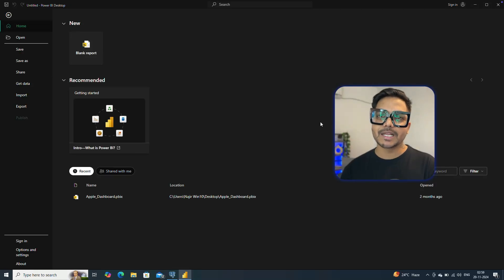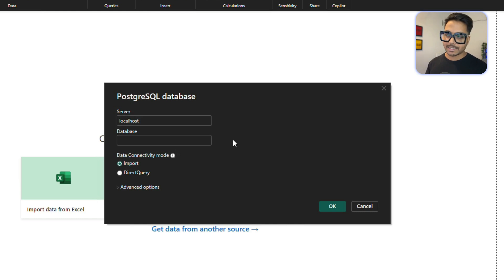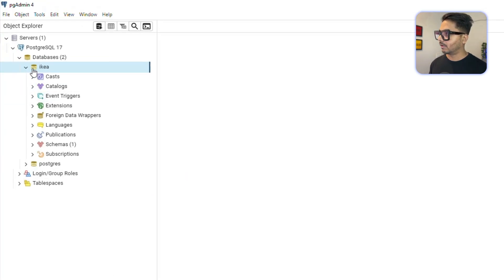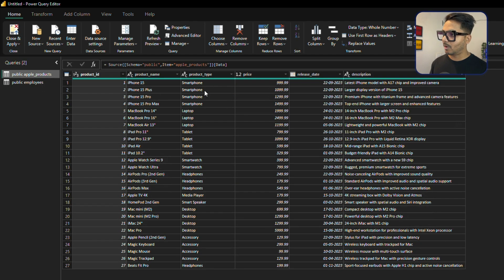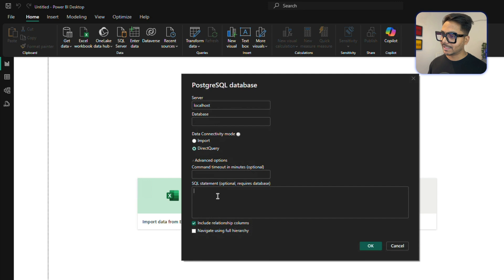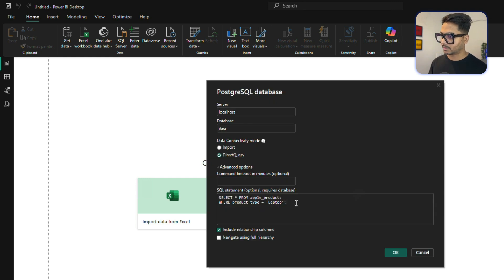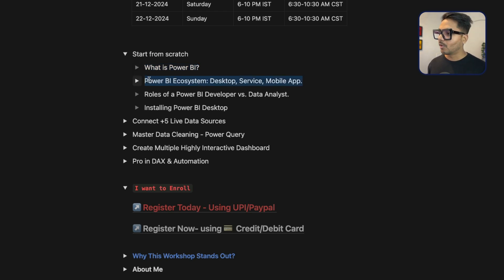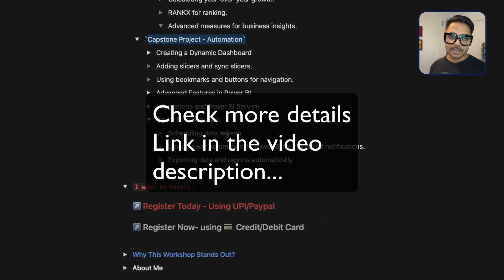Connect Power BI to MySQL | PostgreSQL Easy Guide for Import & Direct Query | Power BI Tutorial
📊 Enroll in Power Bi 16hrs End to End Live Workshop --

Discover how to seamlessly connect Power BI to PostgreSQL in this step-by-step tutorial! Whether you prefer the Import mode for detailed data manipulation or the Direct Query mode for real-time data access, we’ve got you covered. Learn to set up connections, configure PostgreSQL as a data source, and create dynamic dashboards. Perfect for data analysts, business intelligence professionals, and anyone looking to integrate Power BI with PostgreSQL effectively.
What You'll Learn:
How to connect Power Bi with PostgreSQL
Connect Power BI using Import and Direct Query modes.
Benefits and limitations of each mode.
Best practices for smooth integration.